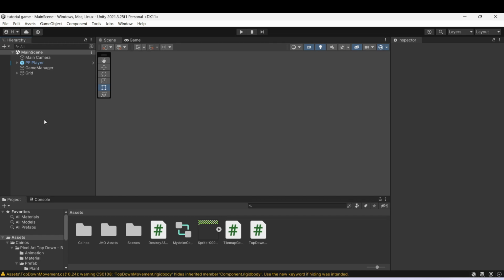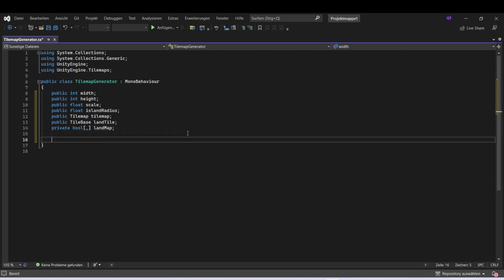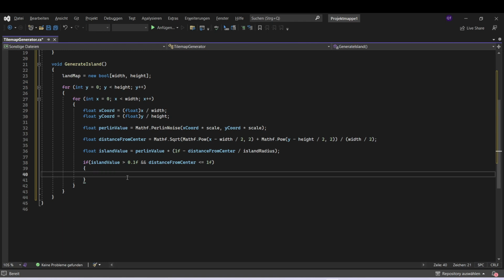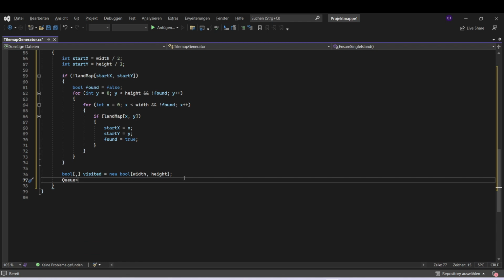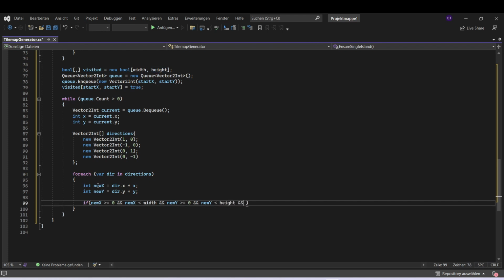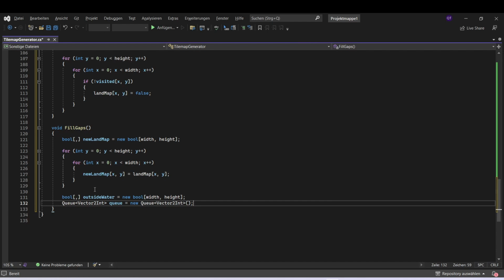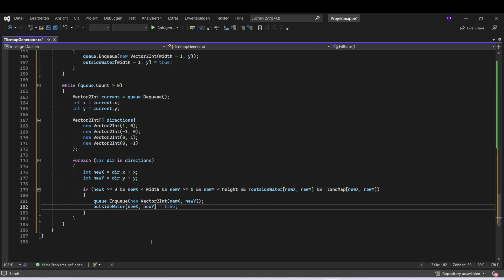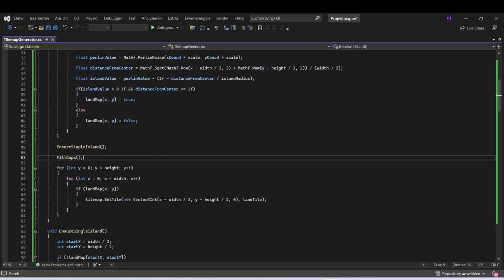Procedural Island Generation In Unity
A bit more advanced expansion to the previous tilemap generation tutorial to use in your top down 2d unity game.

0:00 Intro
0:30 Rule Tile
3:00 Generating Islands
10:00 Ensuring Single Island
20:00 Filling Gaps
26:00 Applying Tilemap
29:00 Testing / Results
30:00 Outro